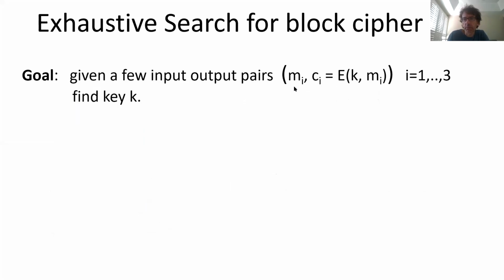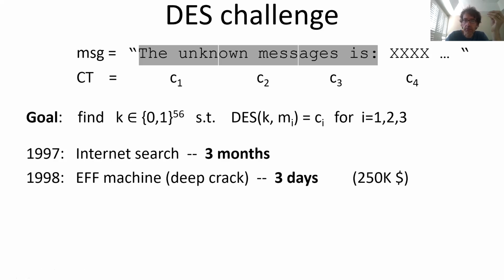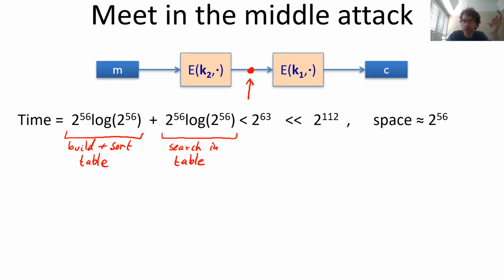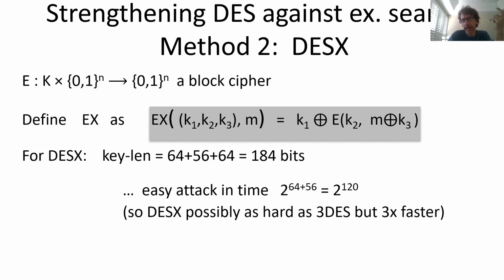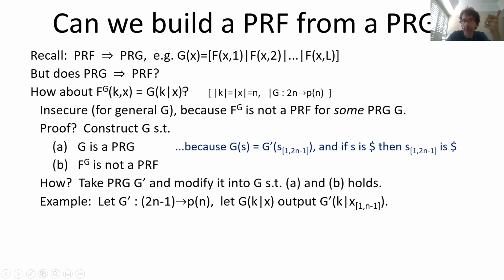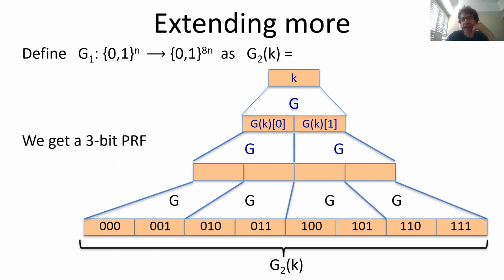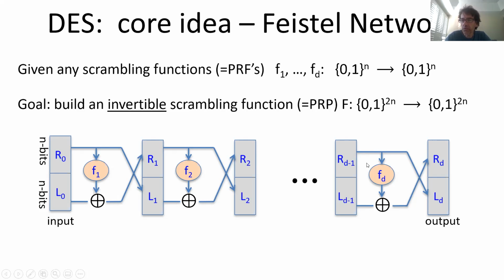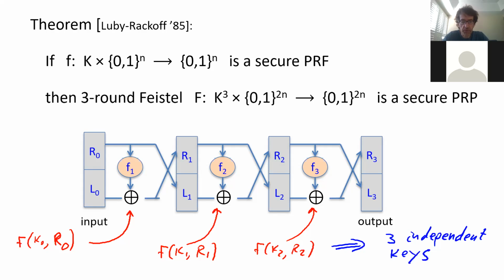CompSci.201, Lec 9 (11/2), 3-DES and DES-X, from PRG to PRF, from PRF to PRP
here is a plan for the lecture:
1.  how to extend the key space of a block cipher?  (examples: 3-DES and DES-X)
2.  how to construct a PRF from a PRG?  (the Goldreich-Goldwasser-Micali construction)
3.  how to construct a PRP from a PRF?  (Feistel permutation and the Luby-Rackoff result)